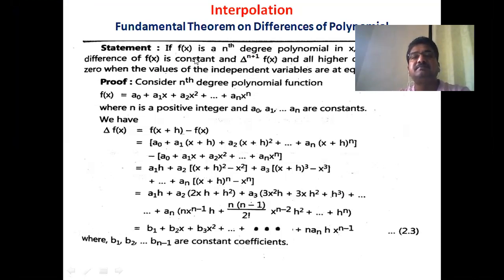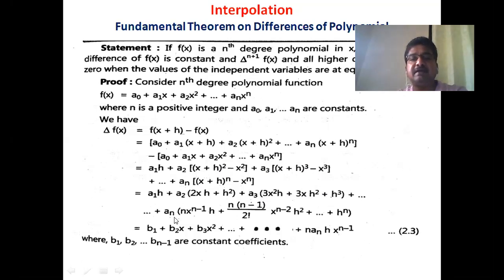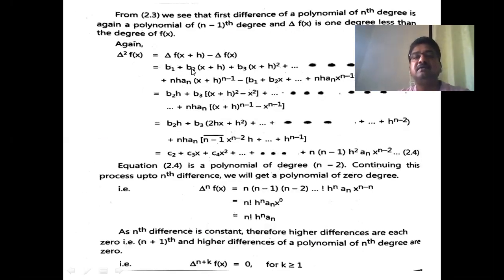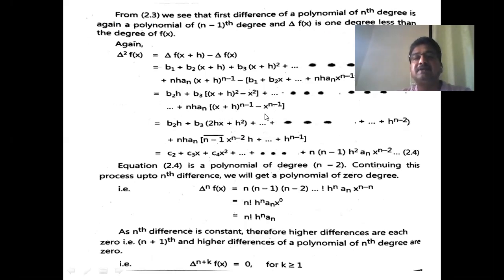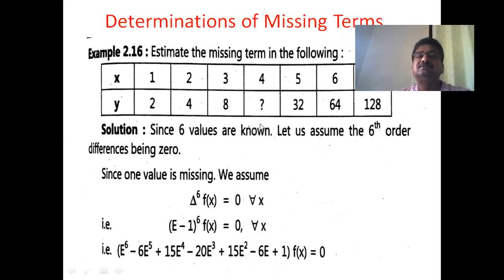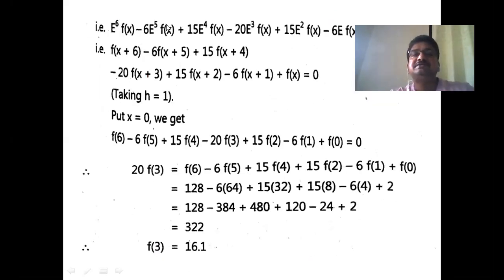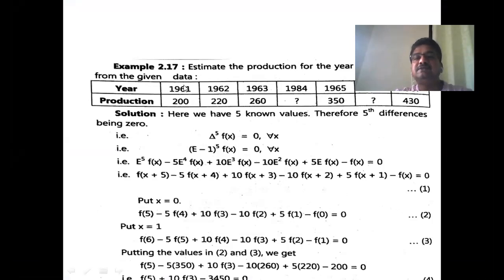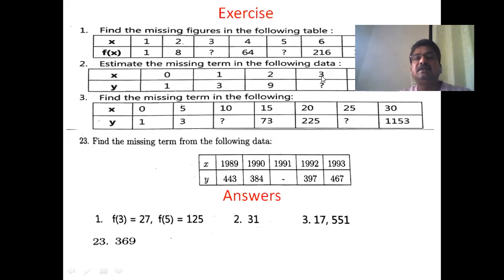11.S.Y.B.Sc.Interpolation-5 Dr.B.D.Gavhane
Fundamental Theorem on Difference of polynomial function,
Determinations of  Missing Terms